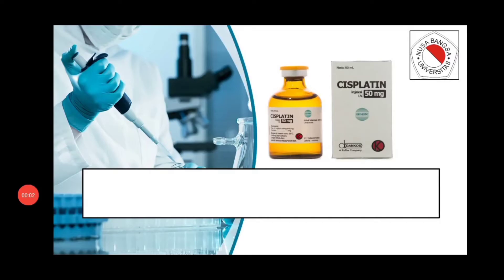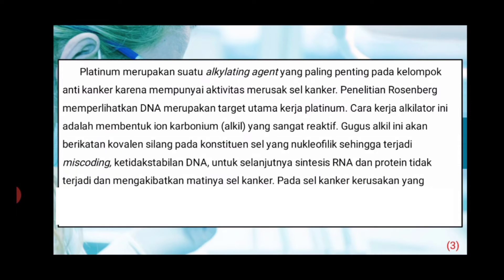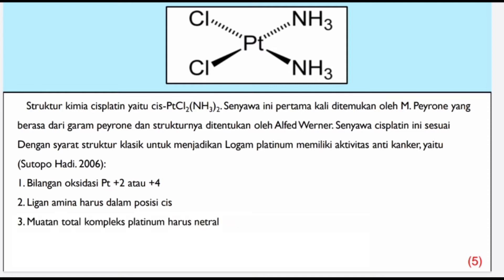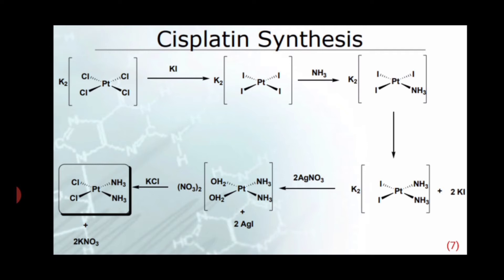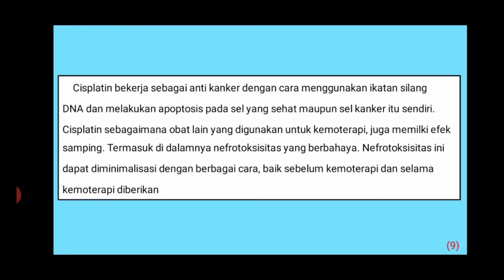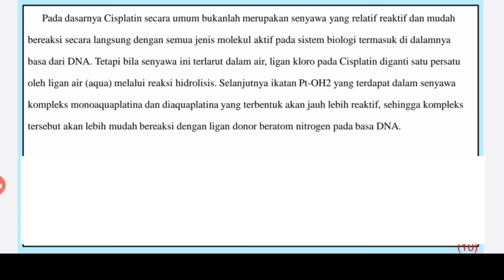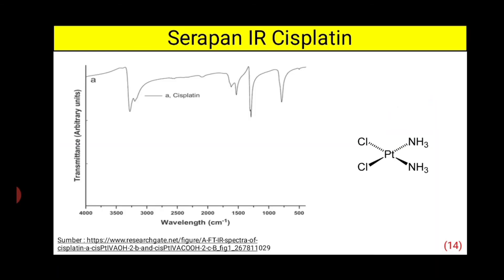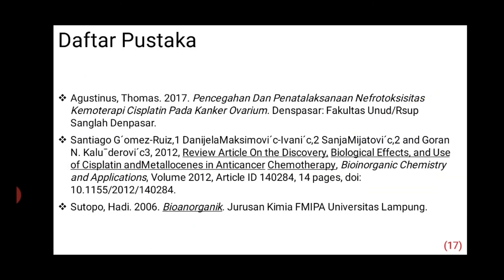Cisplatin Sebagai Obat Kemoterapi Kanker - Review Journal Kimia Koordinasi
Halo teman-teman! Selamat datang di FRACTION ID

Pada kali ini, saya akan membahas "Cisplatin Sebagai Obat Kemoterapi Kanker"

Sejarah, Sintesis Kimia Cisplatin, Cara Kerja Cisplatin Sebagai Obat Kemoterapi Kanker dan Serapan IR dan Serapan UV-Vis Cisplatin.

Apabila video ini bermanfaat, kamu boleh Share ke teman-teman kamu juga yaa...

Apabila kamu terbantu dengan video ini, kamu bisa mendukung Channel ini dengan donasi disini ☺️👇